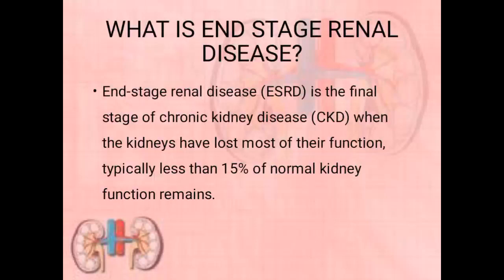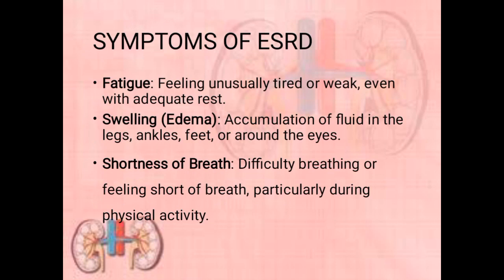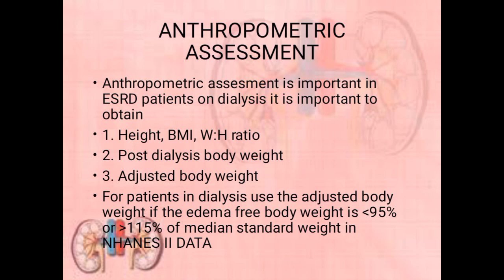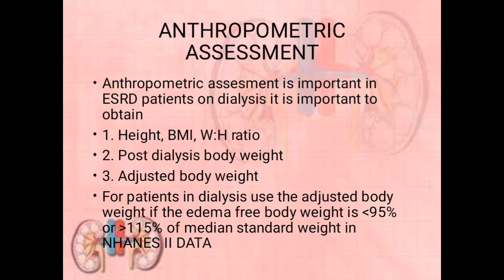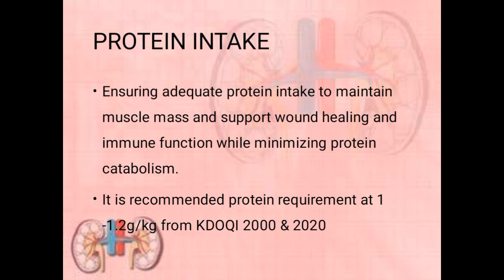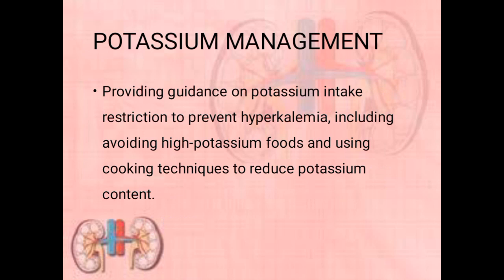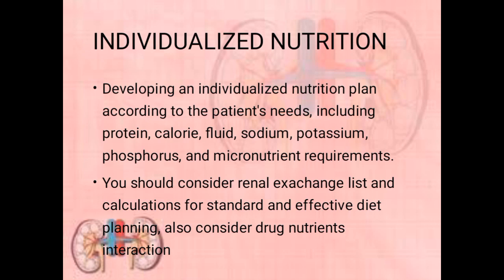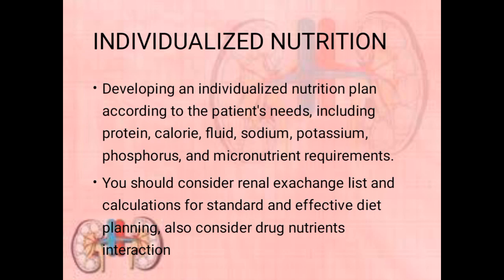STANDARD OPERATING PROCEDURES FOR NUTRITIONAL MANAGEMENT IN END STAGE RENAL DISEASE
I welcome you to listen a presentation on standard operating procedures for nutritional management in End Stage Renal Disease
fell free commenting and discussing this
By Clinical Dietitian Gilbert Gaston Charles